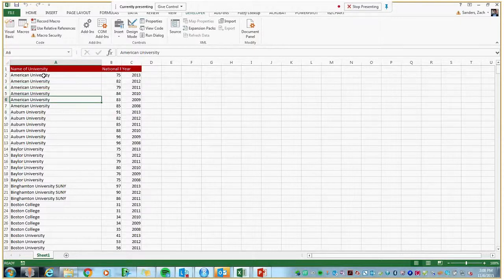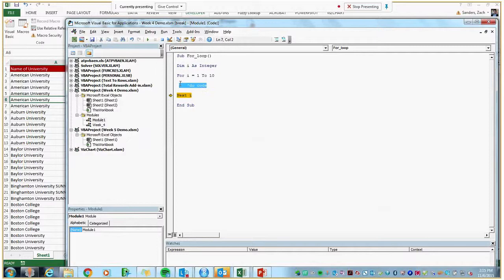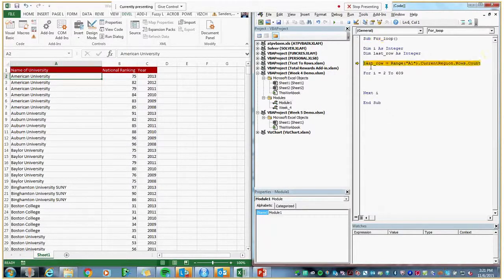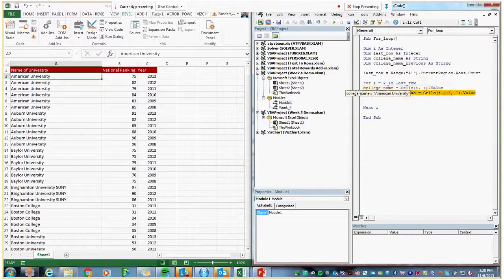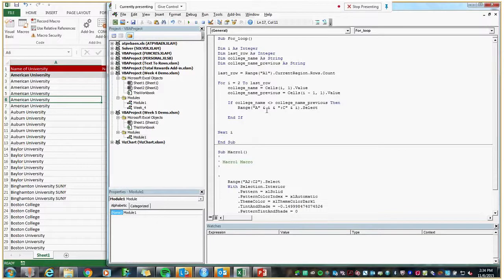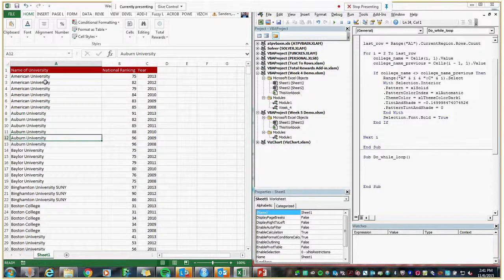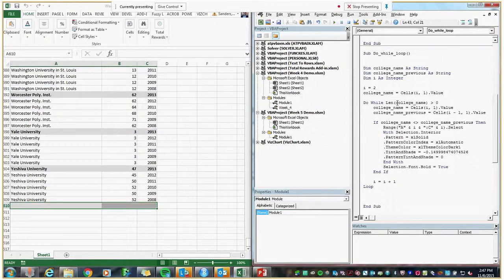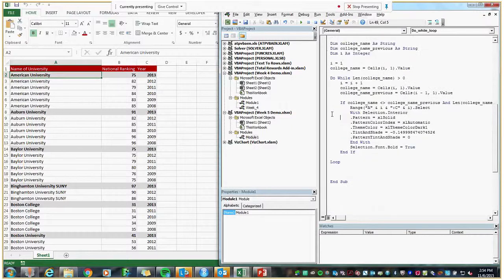Excel VBA Class - Week 5